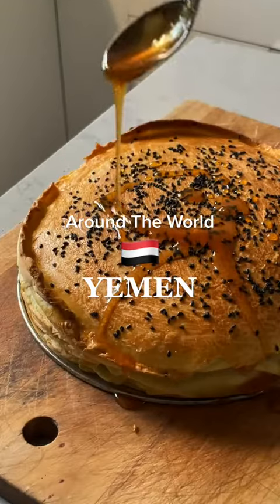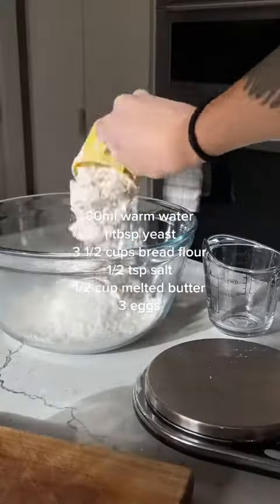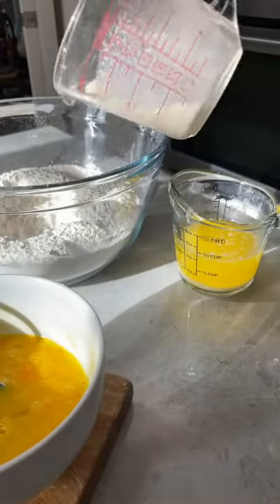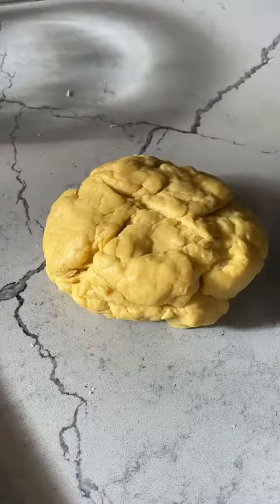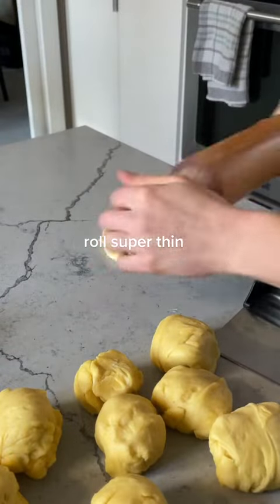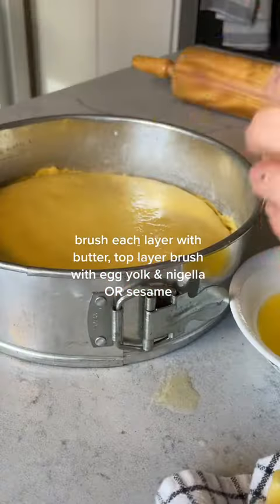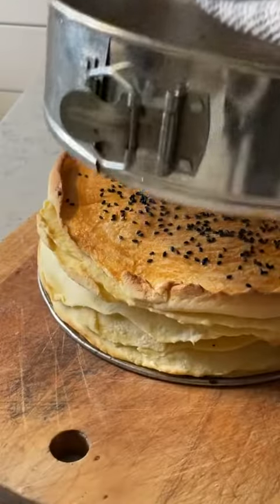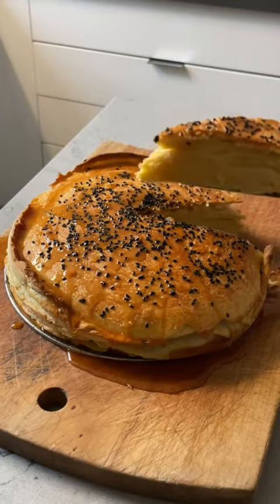Food From Yemen tiktok elanneboake